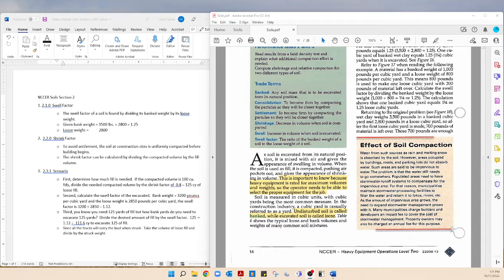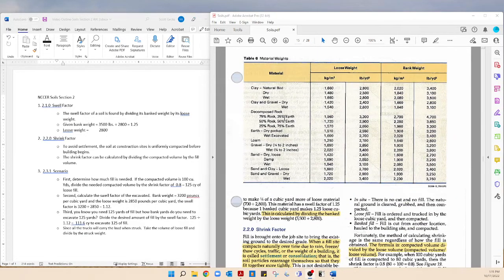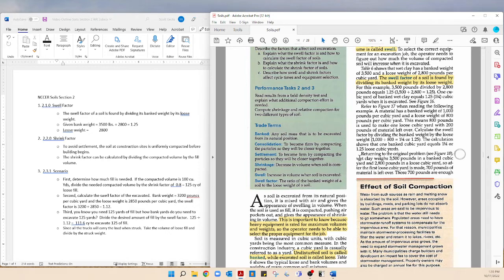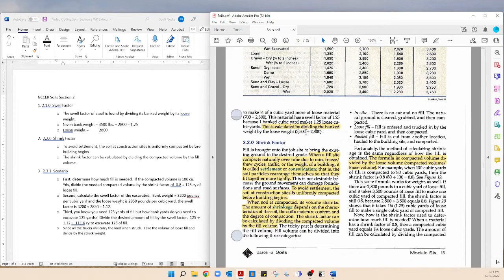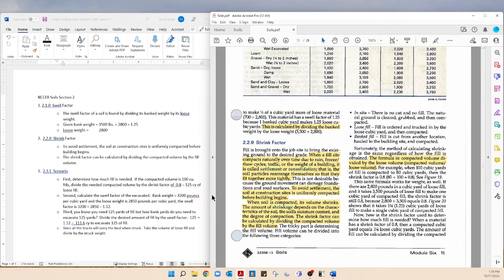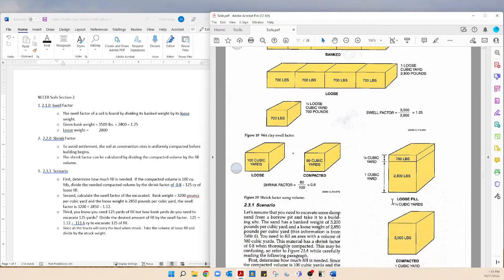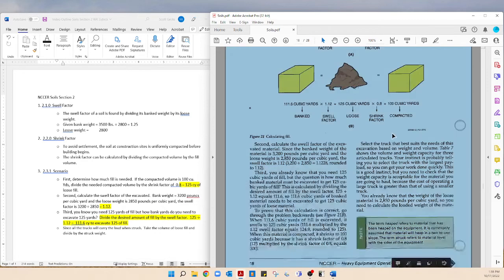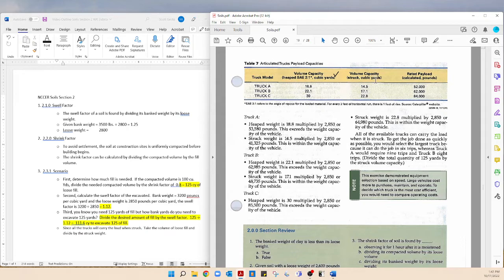Soils | Shrink and Swell Factors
Determining and using soil shrink and swell factors.